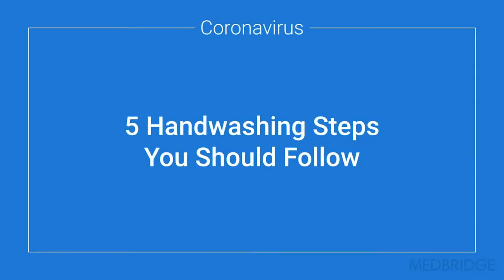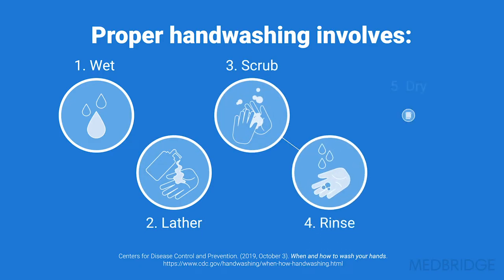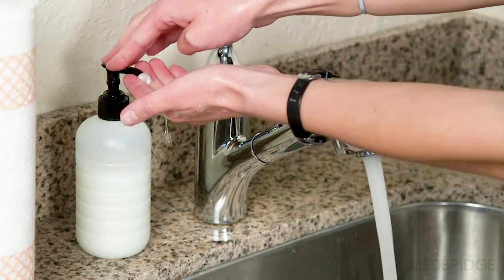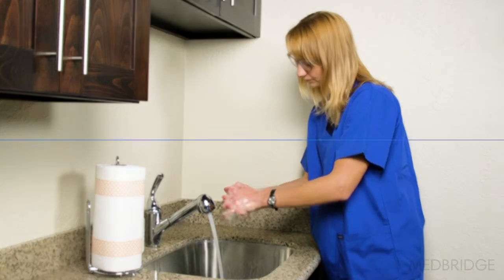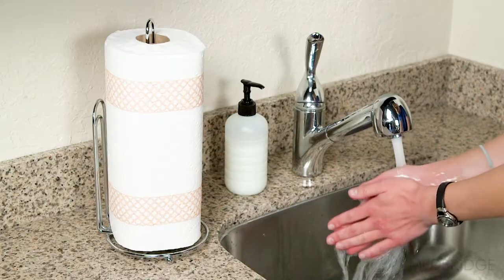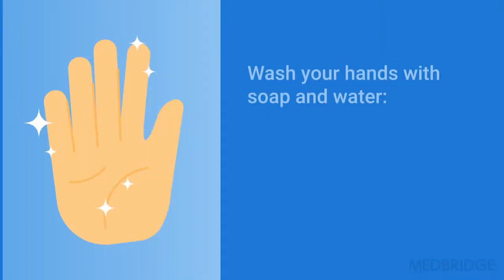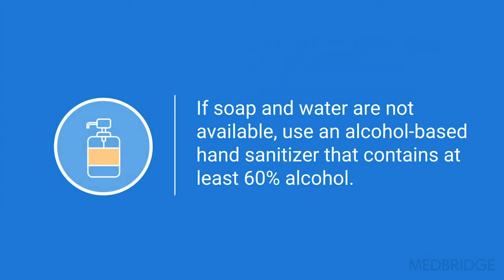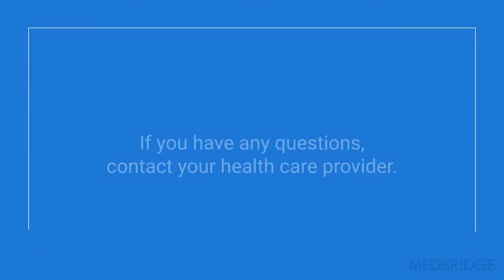Coronavirus: 5 Handwashing Steps You Should Follow | MedBridge